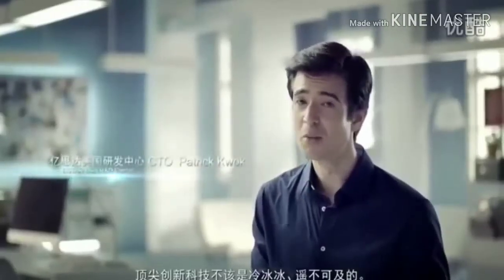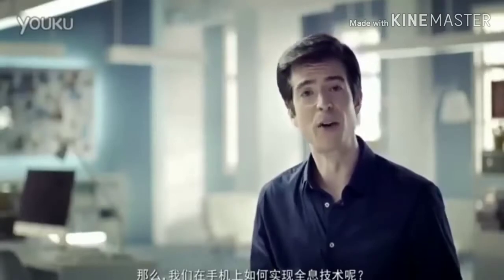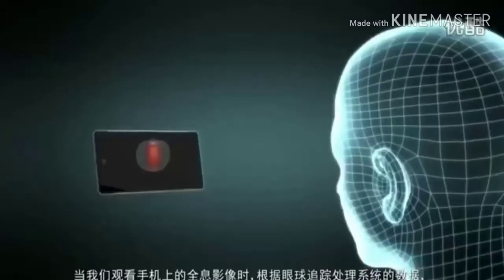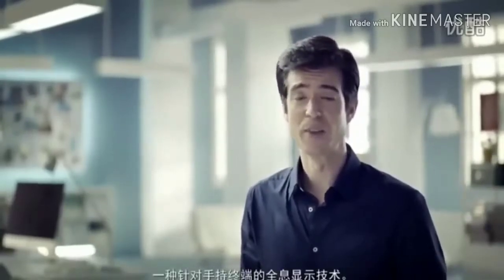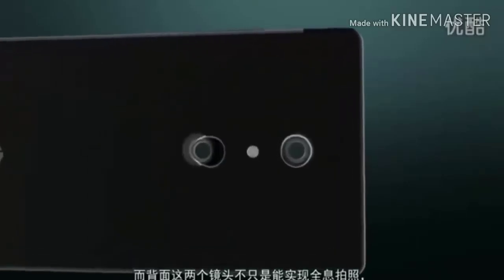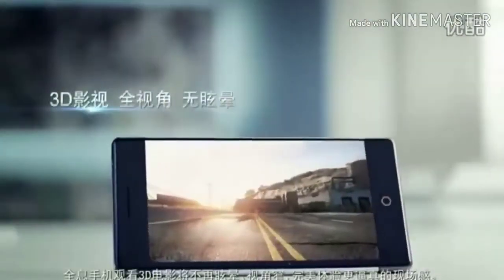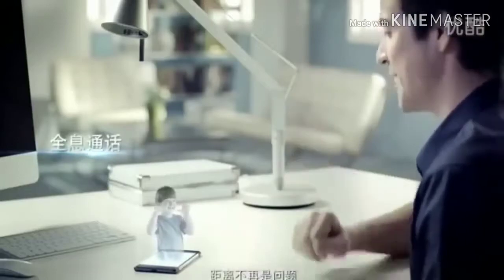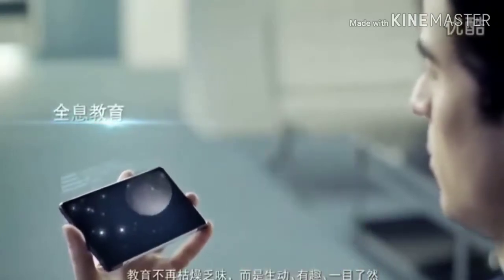[18 4] HOLOGRAPHIC PHONE Takee 1 E-star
I have known this 1year ++ ago. Thought I would share with you here, anyone keen to buy HOLOGRAPHIC Phone. Holograms appears on top your phone.
As Opposed to RedHydrogen that is INSIDE.
IIm Keeping this copy here until someone asked to remove it.
This is my favourite phone. I wish to buy one day. When Takee 2 is released with 8GB RAM, Dual Sim, Latest Android, Better Camera Photogenic.. I will be in line to
own one.

Info: Welcome Here thru my lense.. suitable for disability,
 osteoporosis, unable to walk, I'm here to shine you
 a path thru your tv set. Just sit & relax

 Amazing journey begins now, see all wonderful
recordings I have painfully made!

FilmDate: 2018 Takee1
TubeDate: 01Oct2019
Vlog:

CREDIT
Takee 1 Estar
Please inform me if wish to remove this.
No matter what you decided, I will buy from you.
I am your customer.

AUTHOR
Me: TuckyWong
Interest: Filming, Travel, Computer, DIY, Reno, WindowShopping,
 Music, Song, Movies, Drama etc!
Reason: All my videos are for personal viewing when I become
 old. It's not everyday I do this.
MyTool: My old notebook is giving problem flashing screen, non stop harddisk.
 Just matter of time when it goes blank. I wish someone with lots of